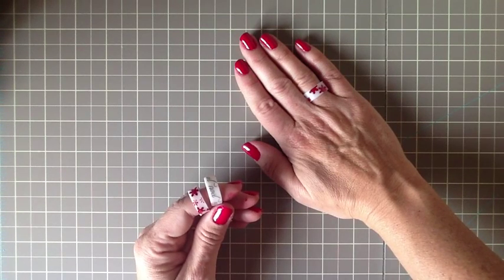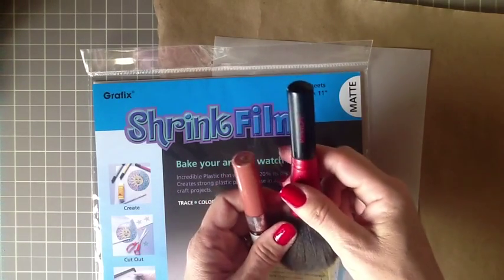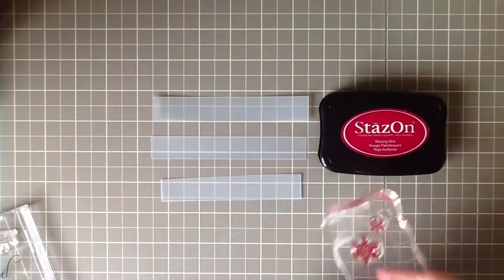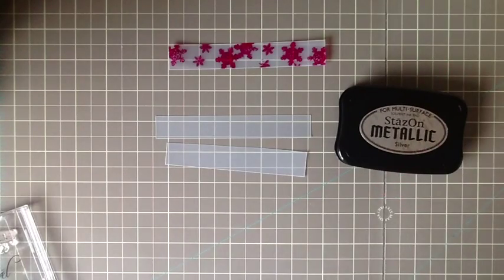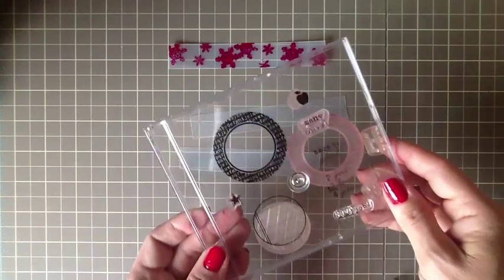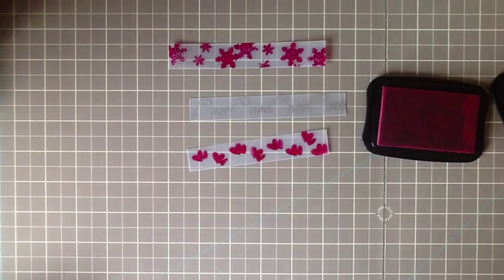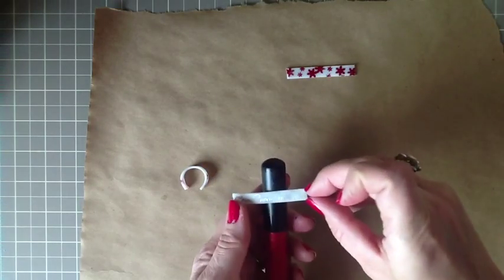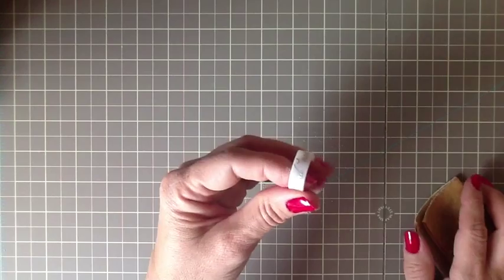SAF 2013: Oven Fresh- Custom Rings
Create customized rings for any holiday or occasion with shrink plastic and stamps.